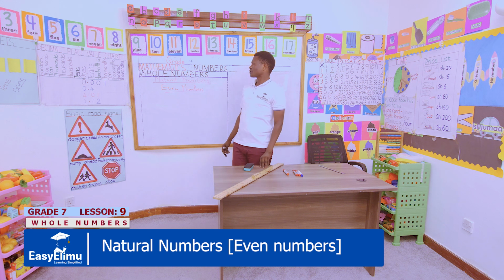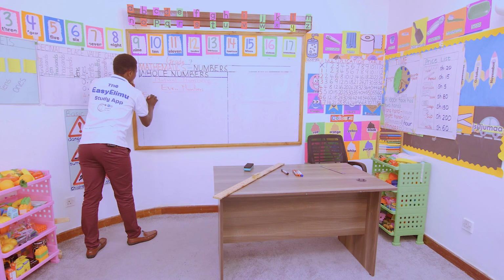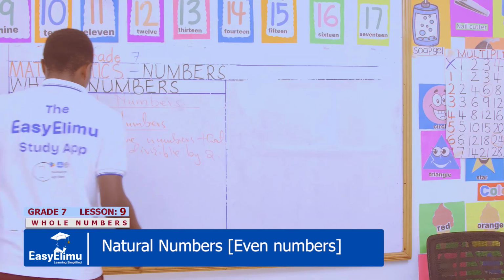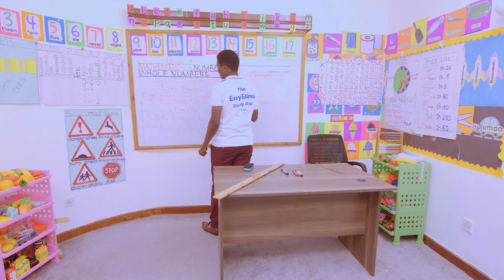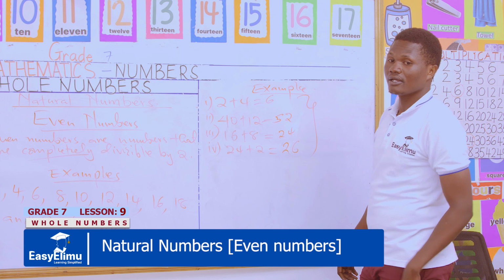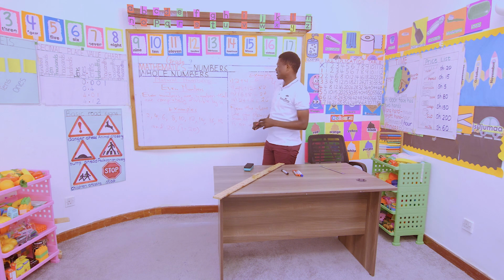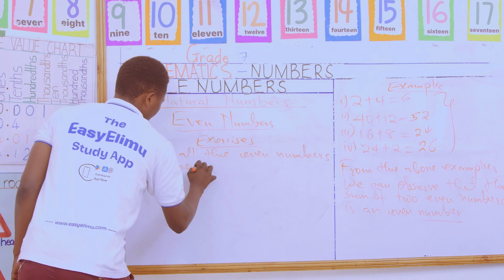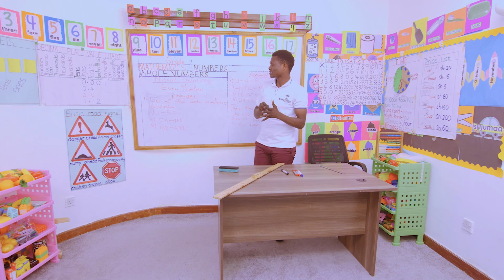Natural Numbers (Even Numbers) - - JSS- Topic Whole Numbers - Lesson 9 of 21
Natural Numbers (Even Numbers) - - JSS- Topic Whole Numbers - Lesson 9 of 21 For detailed notes on this lesson and supplemental resources be sure to check out the EasyElimu Study App.